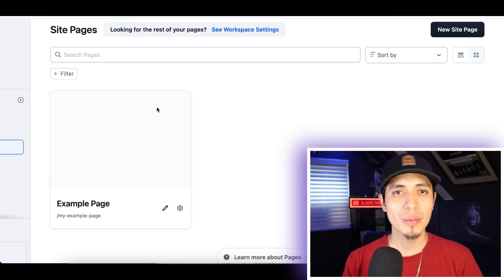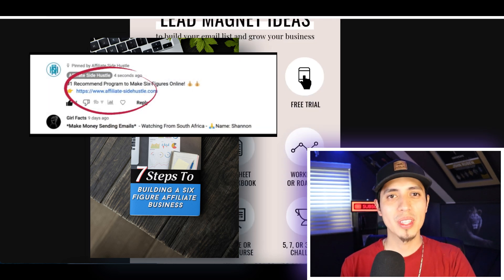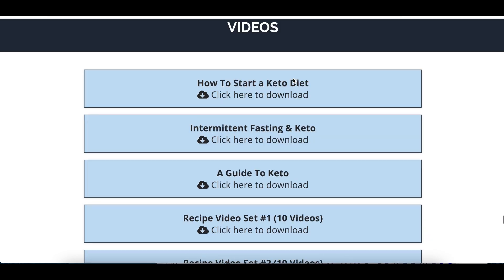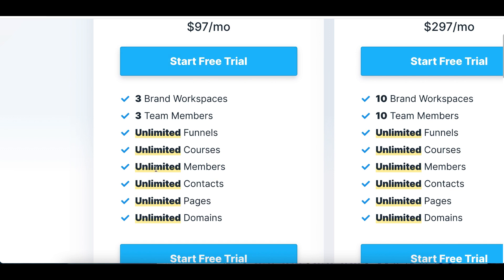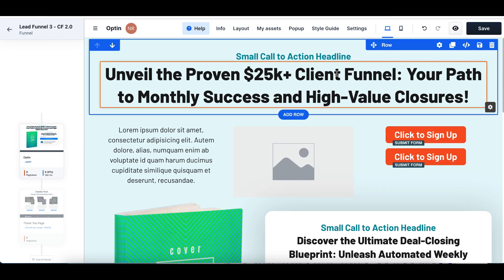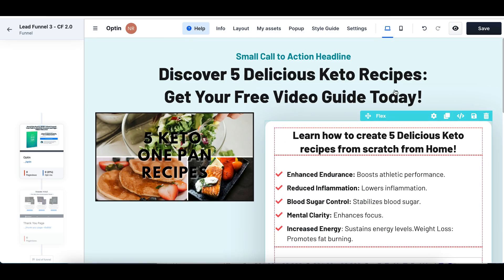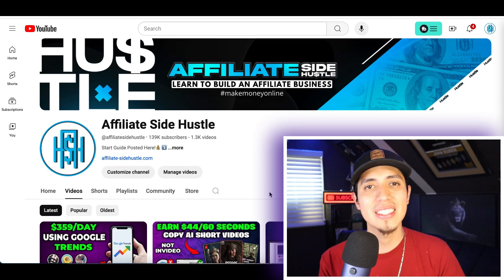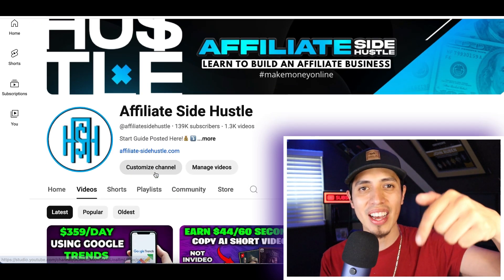Get Paid $338 Per Day to Download FREE Recipe Videos! *NEW Method* Make Money Online from Home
I post videos everyday showing you how to make money online by going over websites and apps that you can use to earn money online fast and free. Back in 2017, I realized it was possible to make money online and since I loved working with computers it was like discover a gold mine for me. There are so many ways you can make money from home simple with a click of a mouse and getting started is easy. So I created this channel to help share my experiences and show you how to make money fast just like I am doing now. I go over many ways to make money online using strategies that can work worldwide. So there will always be an easy ways to make money online for everyone! I also go over work from home jobs and other home based business ideas. If you would like to start working from home and generate real online income then I want you to Subscribe to my channel so you don't miss out on any of my future videos!